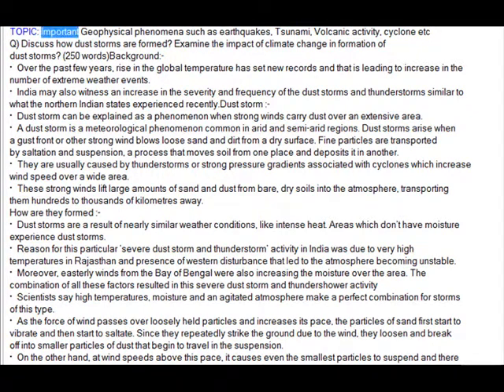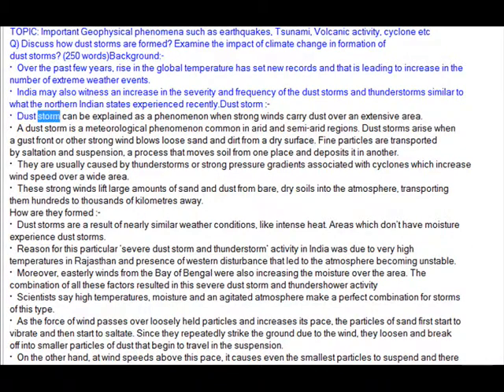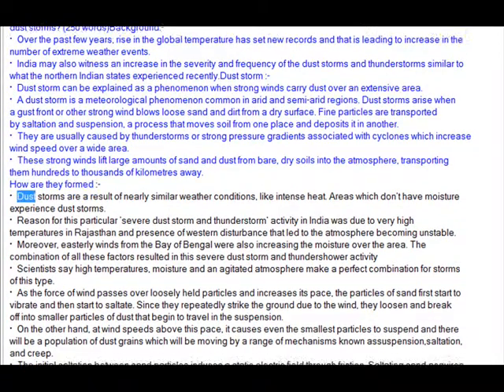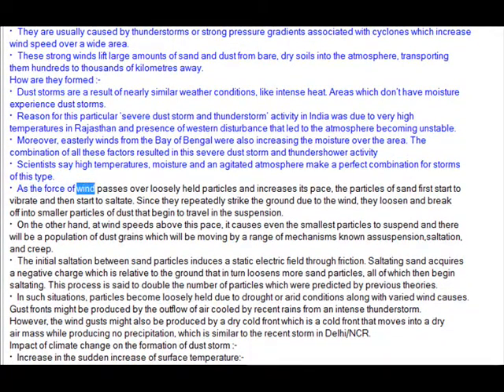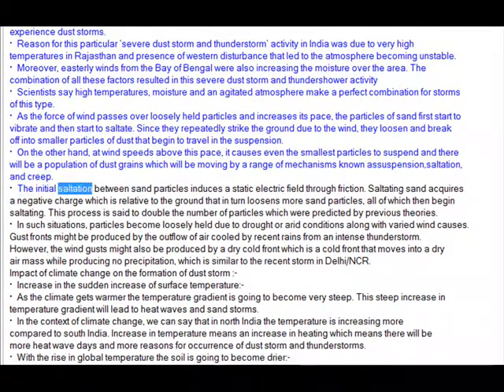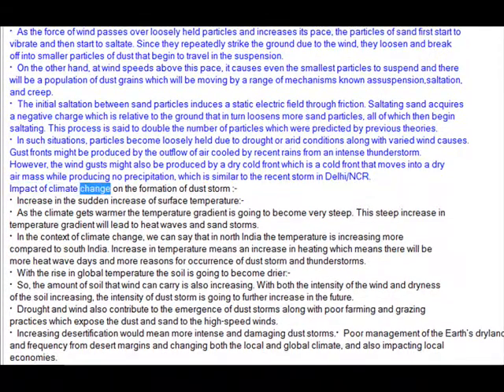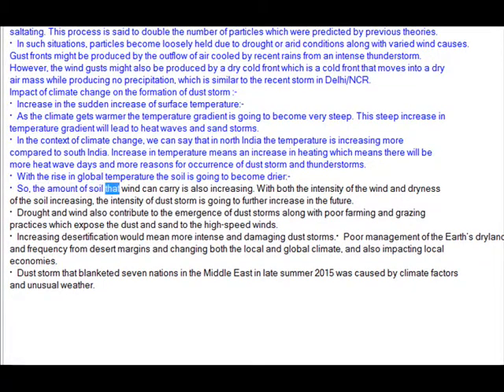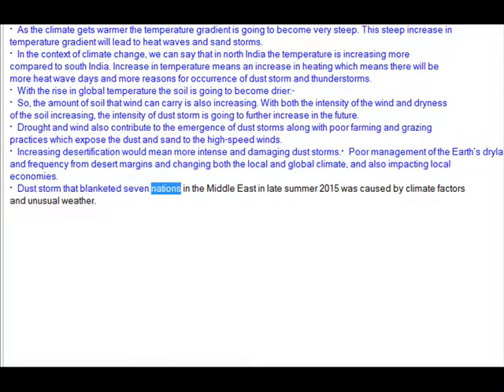how dust storms are formed? impact of climate change